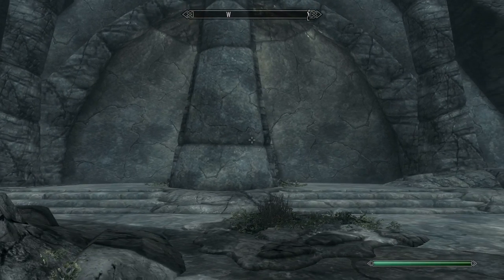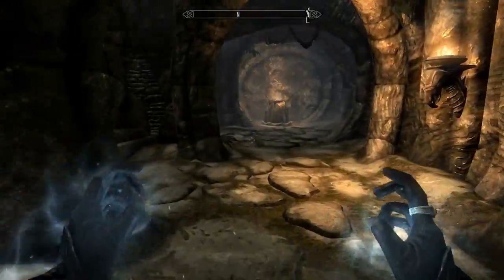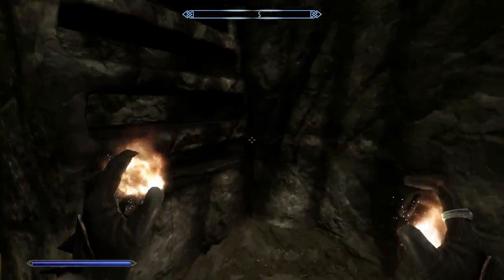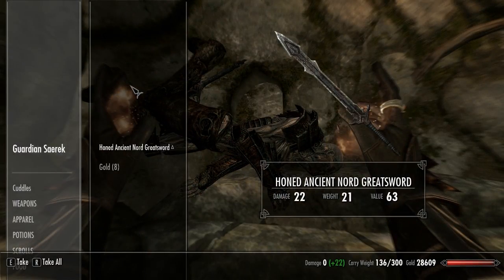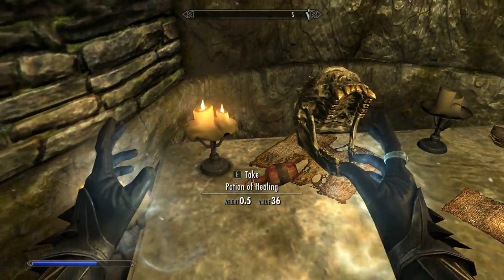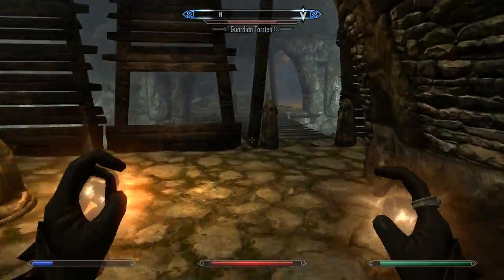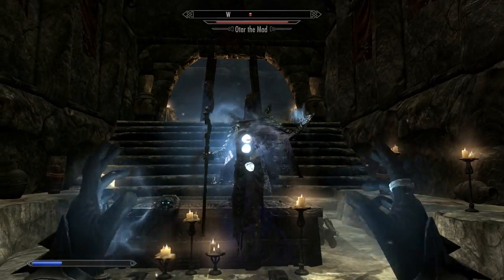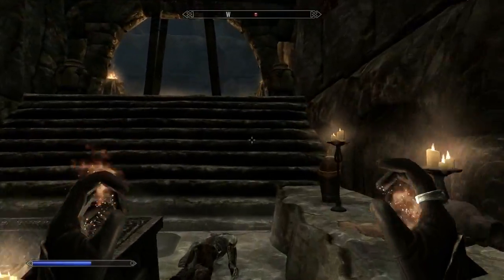SKYRIM DRAGON PRIEST MASKS - OTAR THE MAD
In this video we look at how to kill Otar the Mad, one of the 8 dragon priests in Skyrim that drops a unique mask.